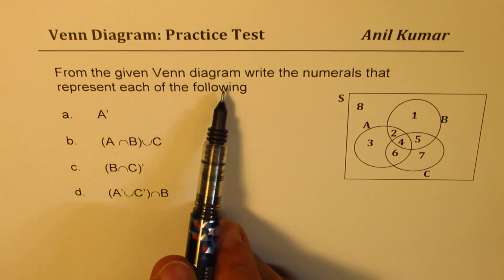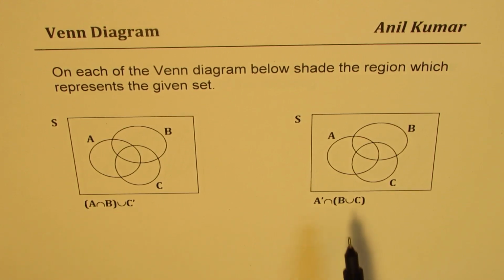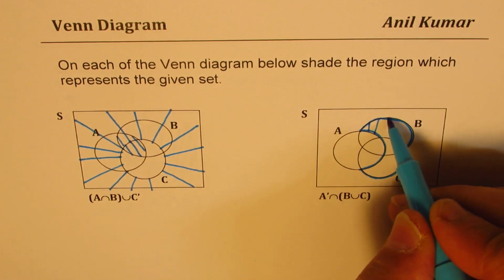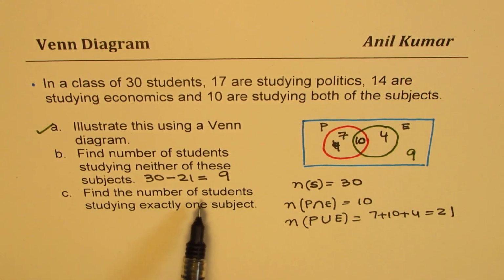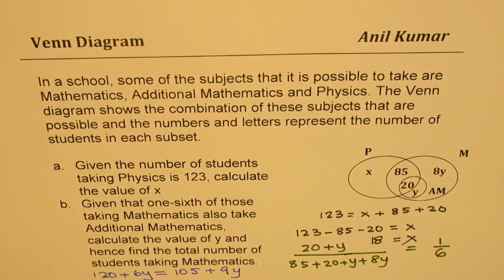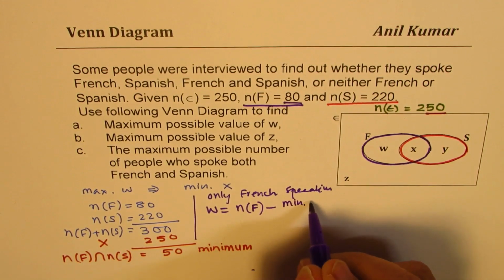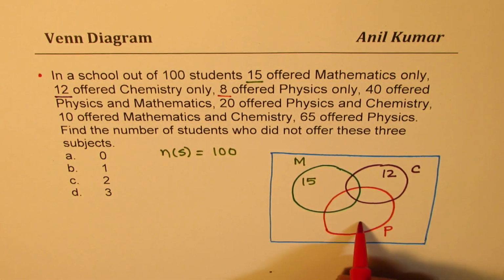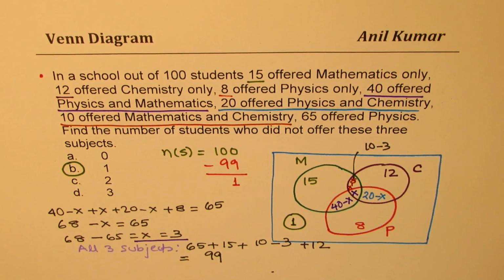Venn Diagrams Concept Shading and Applications Test IGCSE IB Math A/A*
In a school out of 100 students 15 offered Mathematics only, 12 offered Chemistry only, 8 offered Physics only, 40 offered Physics and Mathematics, 20 offered Physics and Chemistry, 10 offered Mathematics and Chemistry, 65 offered Physics. Find the number of students who did not offer these three subjects.
a. 0
b. 1
c. 2